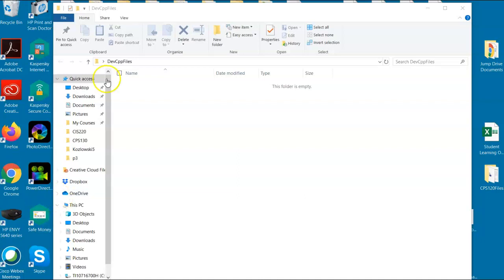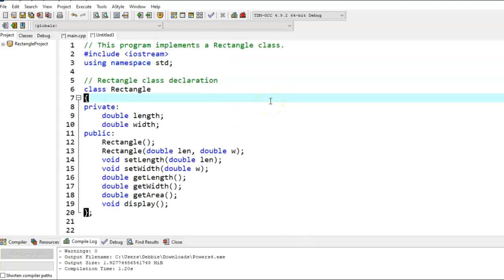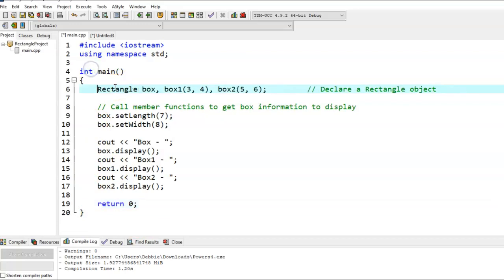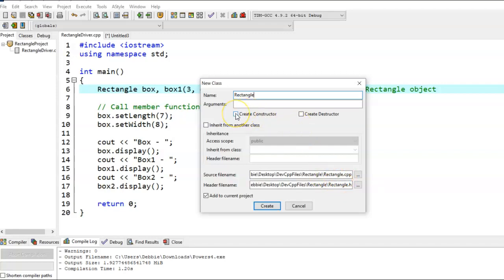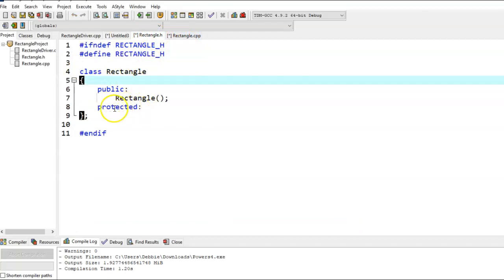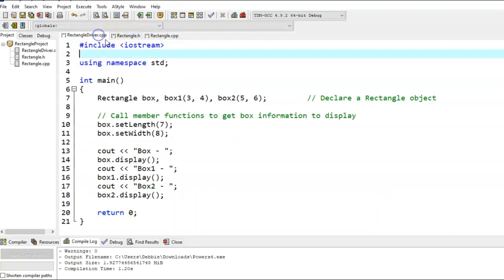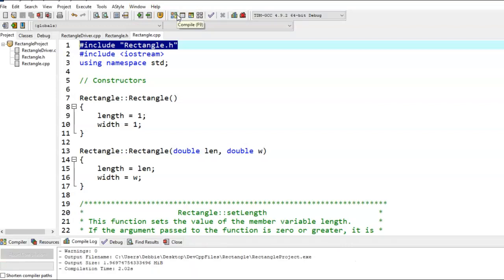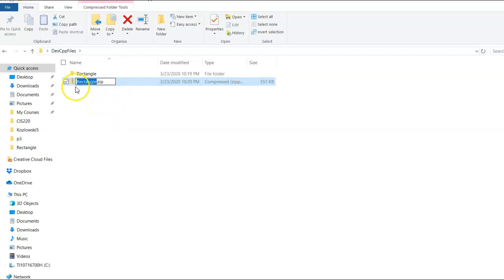Creating a Project in Dev C++